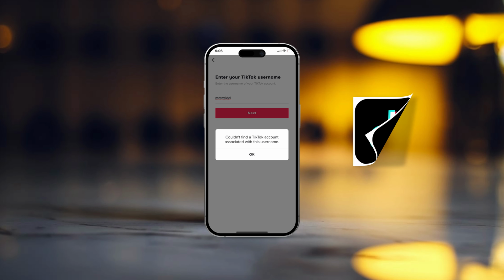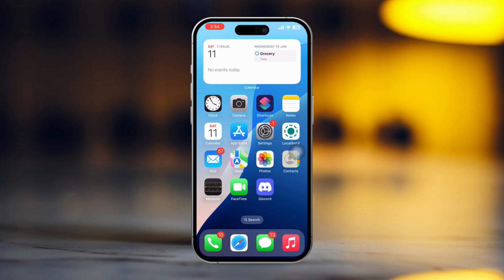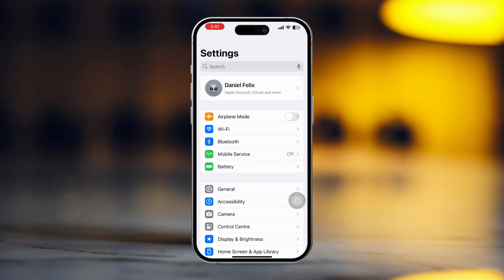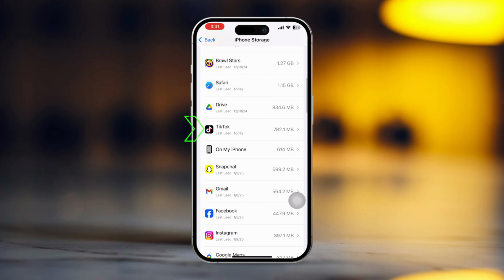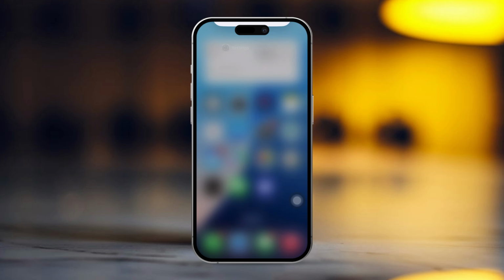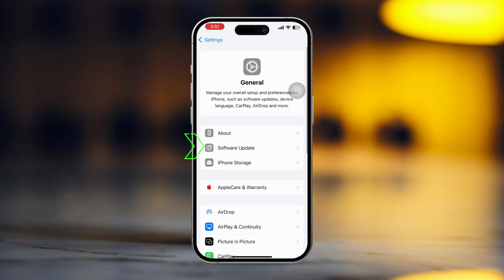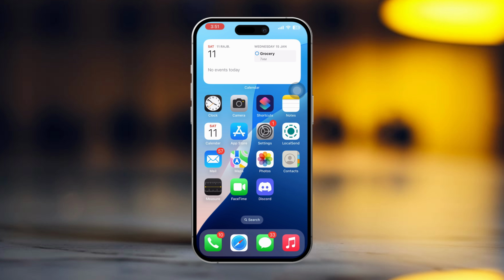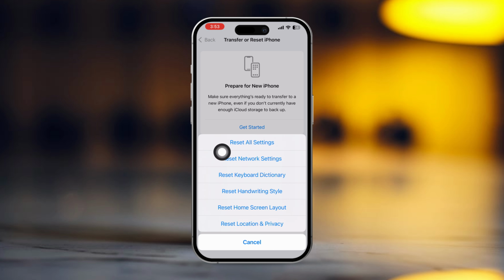How to Fix Couldn't Find Account in TikTok on iPhone | Resolve Couldn't Find Account Error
Wanna know how to fix the Couldn't Find Account issue on TikTok? In today’s video, I’ll show you how to solve the problem if your TikTok account is not found on iPhone. I’ll walk you through possible reasons why your TikTok account isn’t showing up, and give you simple solutions for TikTok login issues on iPhone. So, if your TikTok account isn’t working on iPhone, I’ve got you covered with easy fixes to get you back online. Let’s get started.

00:01- Video Intro
00:22- Solution 1: Clear App Cache
01:00- Solution 2: Check for iOS Updates
01:19- Solution 3: Reset Network Settings
01:40- Solution End